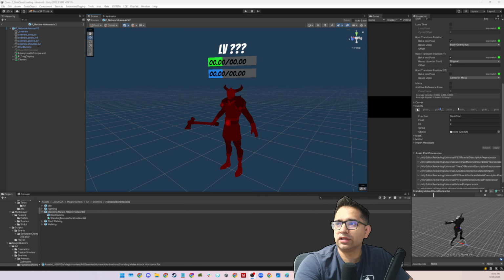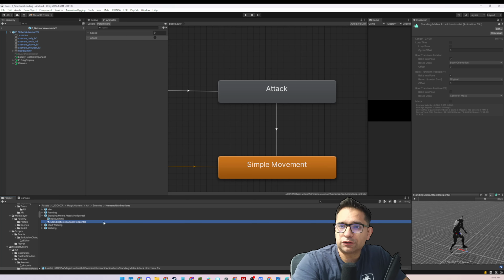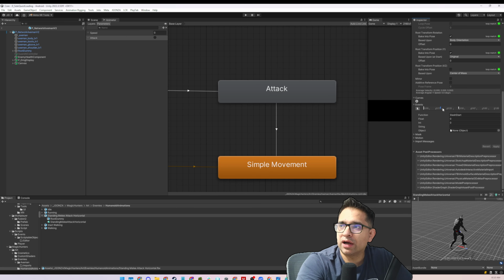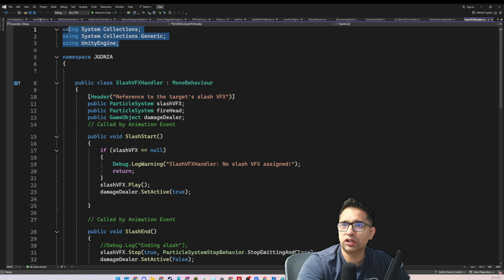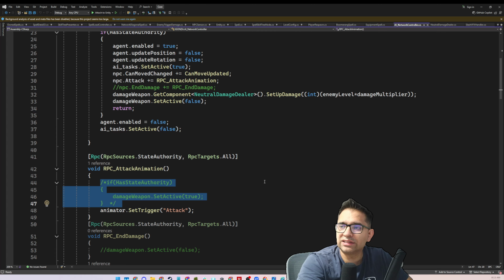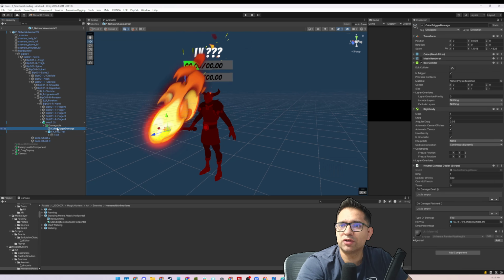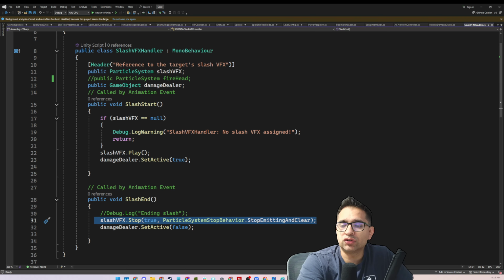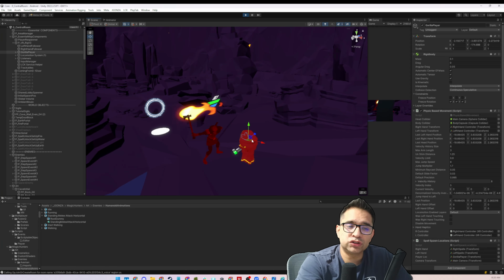Trigger Effects with Animation Events | Unity Tutorial